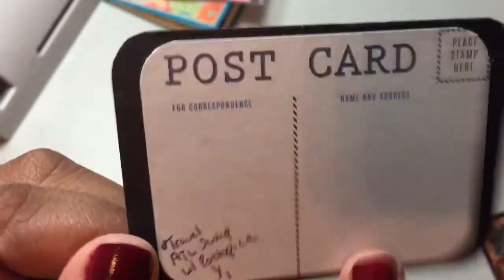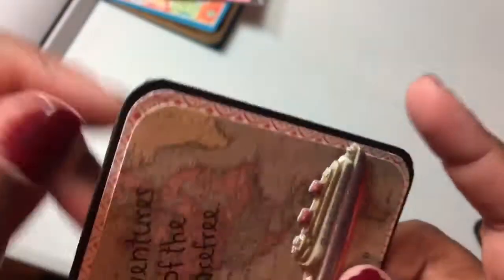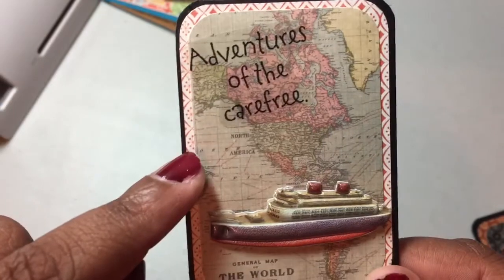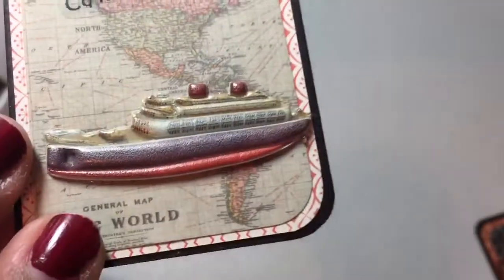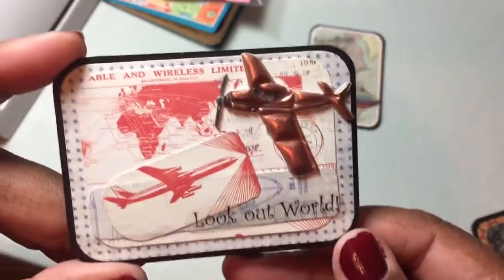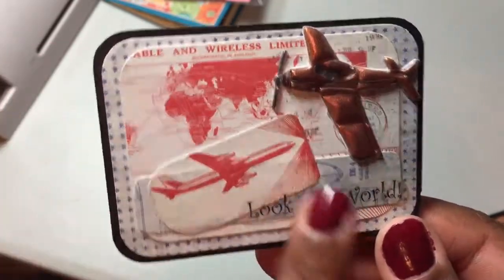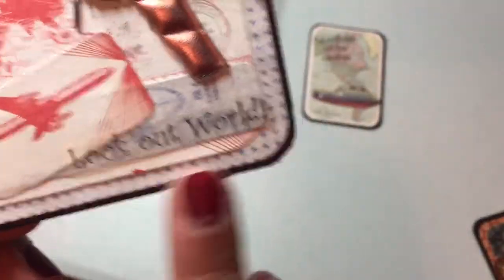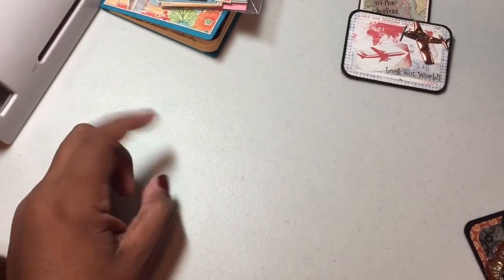Tim Holtz & 7 Gypsy Travel ATC swap with Joyce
3 mont ATC swap with  Joyce
Lovethatpaper215